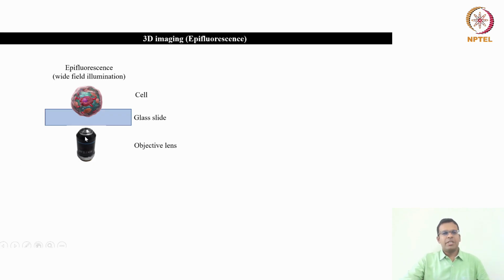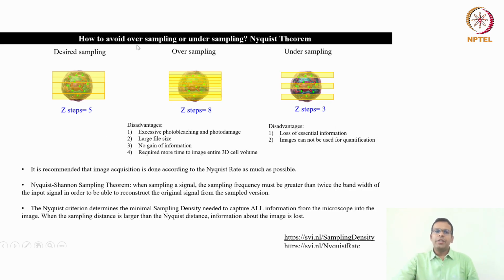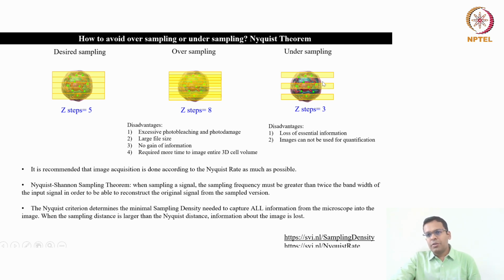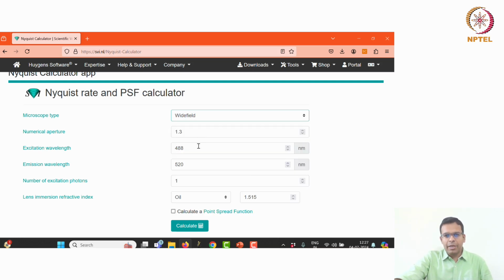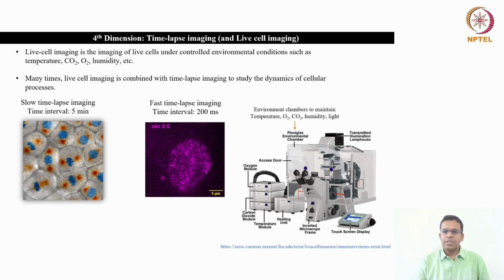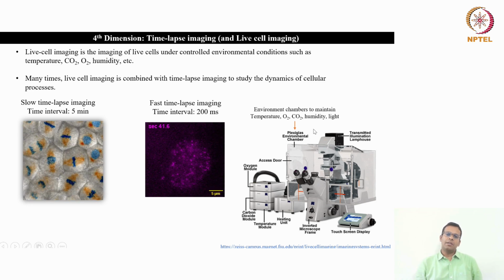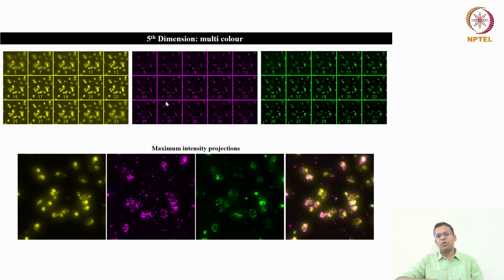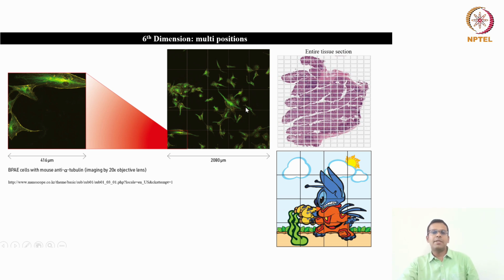Lecture 05_6D imaging, live cell imaging, time lapse imaging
How to take multidimentional (x, y, z, time, multicolor, multi position) image of cells?
How to follow Nyquist sampling theorum to avoid over sampling and under sampling?
3D reconstruction,
How to perform live cell imaging?
How to perform time-lapse imaging?